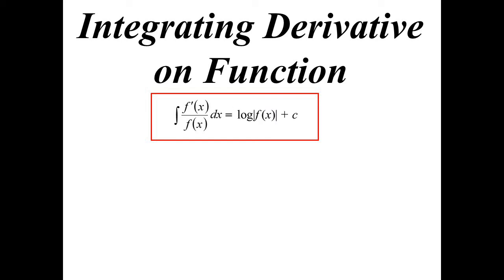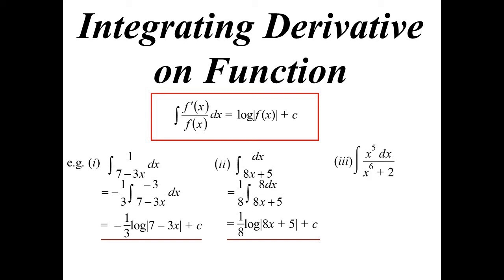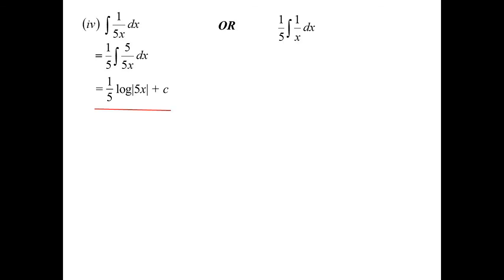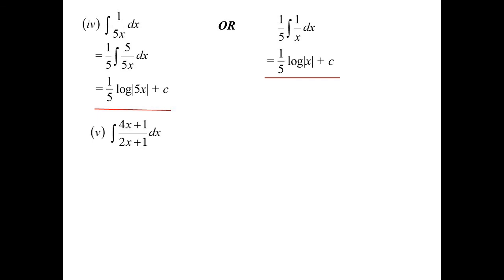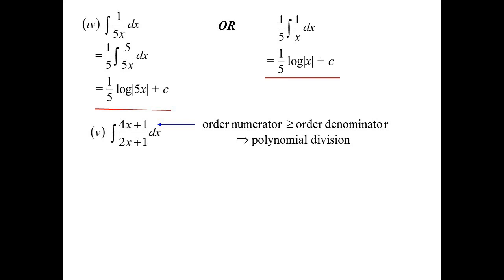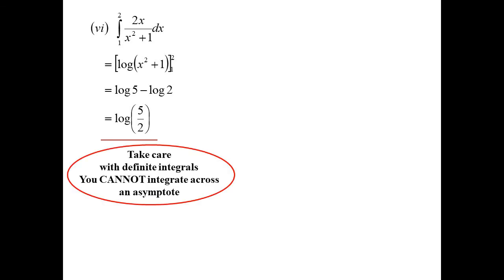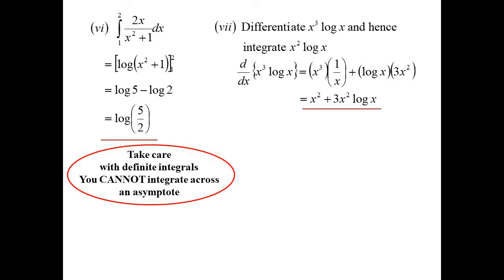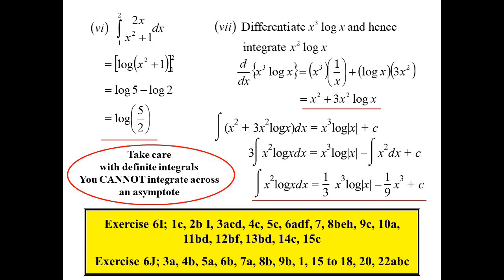12X1 T07 04 integrating derivative on function 2020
If we can create the situation "derivative on function", then we know it will integrate to give the natural logarithm of the function